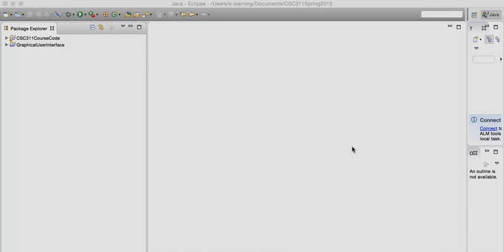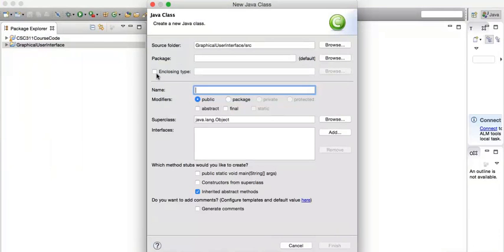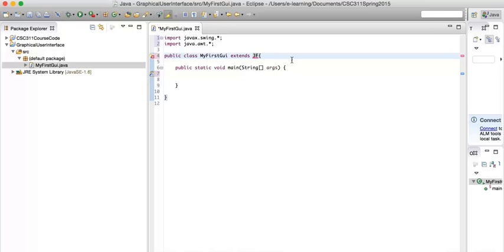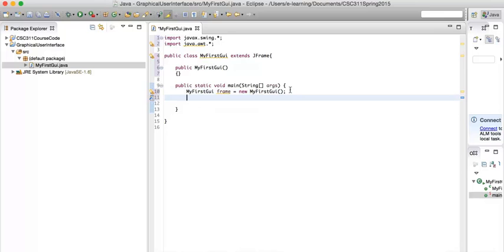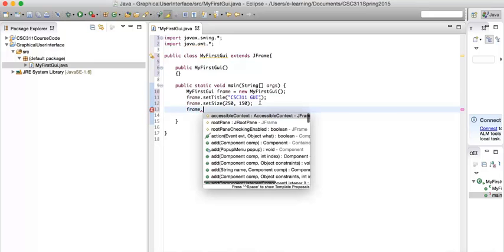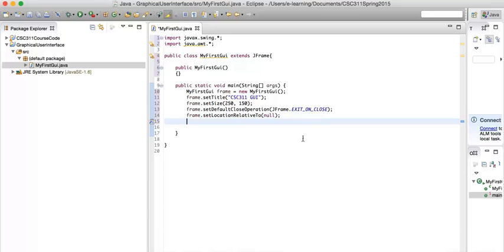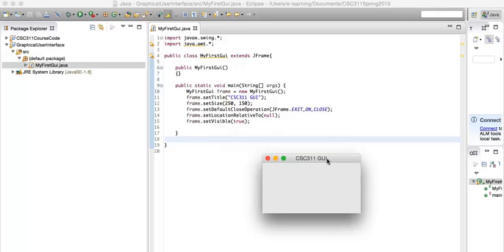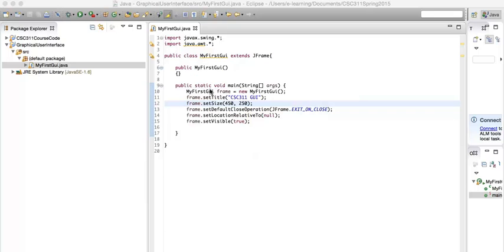Writing Java GUI Part 1